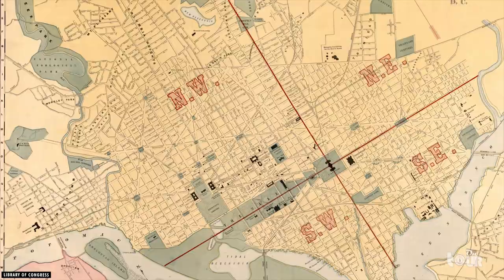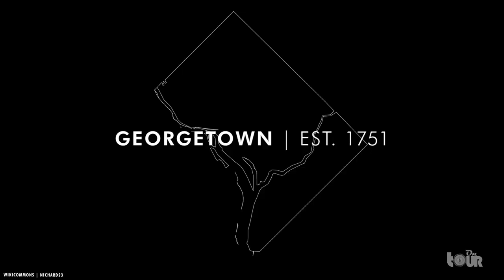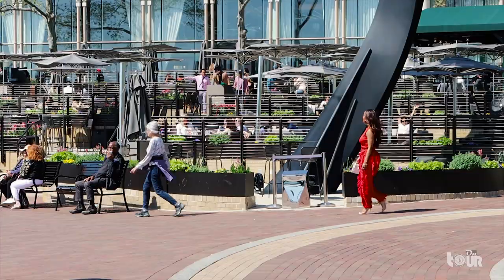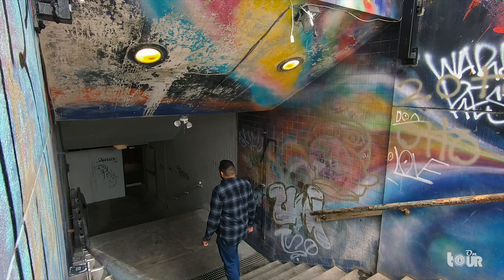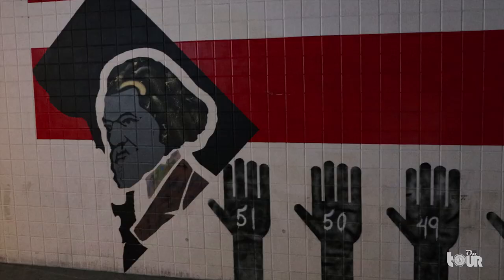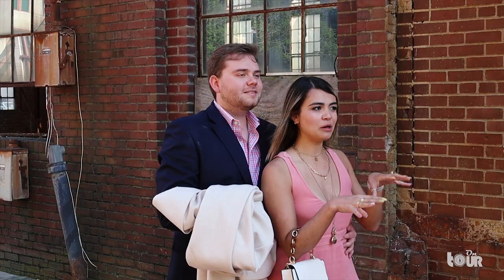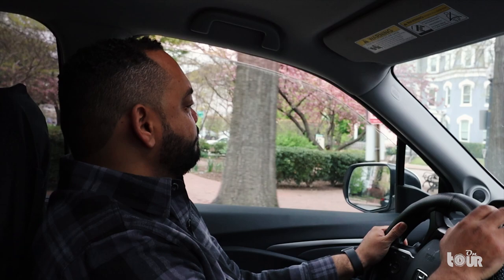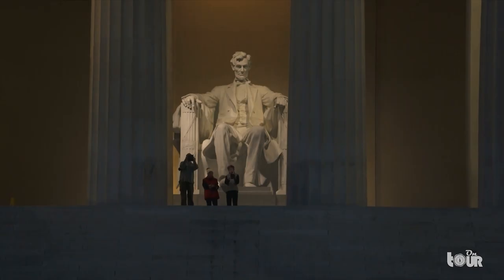Discover the AMAZING Washington DC Neighborhoods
Washington DC is America's capital and home to many of United States Federal Institutions, but within that Capital City are fantastic neighborhoods! The Washington DC Neighborhoods are some of the most unique, varied, and historic across all of America. In this tour we go through the Washington DC Neighborhoods and explore the most touristic sites, like Georgetown, DuPont Circle, and the Navy Yard. These three neighborhoods represent history, entertainment, modern Washington DC, and the future of the capital.

Come join the tour to experience the Washington DC Neighborhoods!

0:00 - Welcome to the Washington DC Neighborhoods
1:00 - The History of Washington DC
2:46 - The Historic Georgetown
5:58 - DuPont Circle and its Vibrant Neighborhood
12:50 - Exploring the Navy Yards Waterfront
15:29 - The Washington DC Roundabouts
17:53 - A Finale Stop at the National Mall